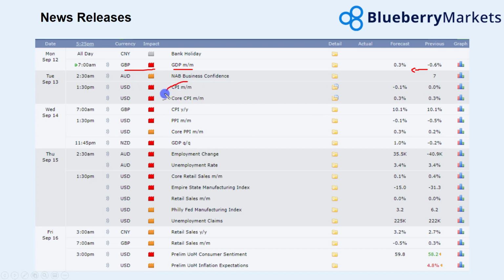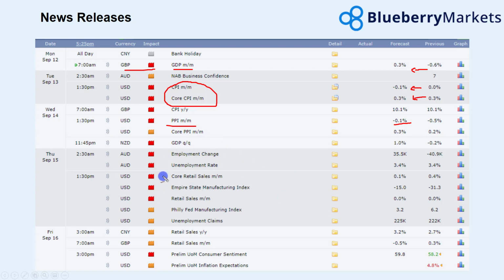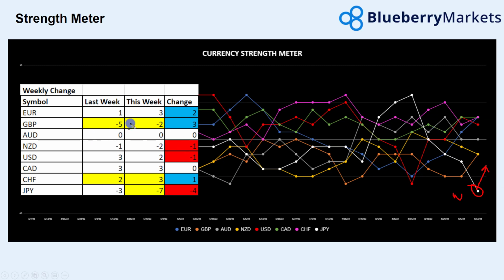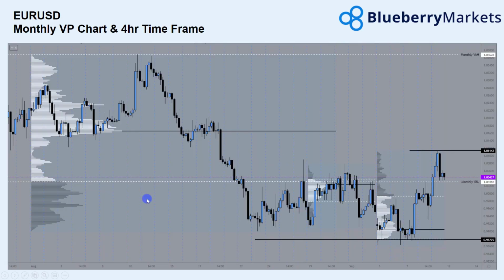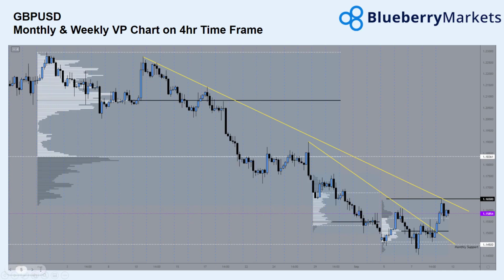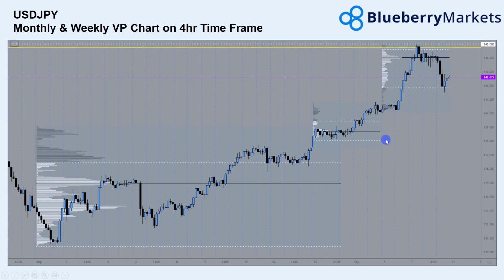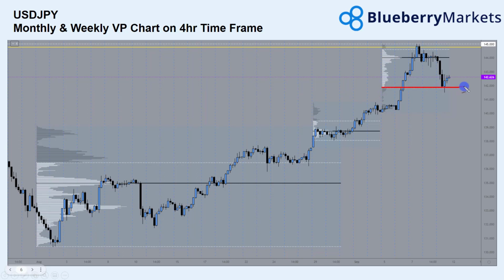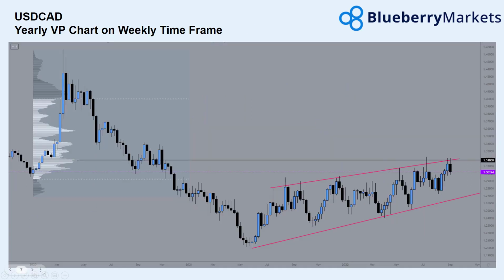Week Ahead Analysis: 12th September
In this week's Week Ahead Analysis we take a look at the key charts of the week with EURUSD,  USDJPY, GBPUSD and more!